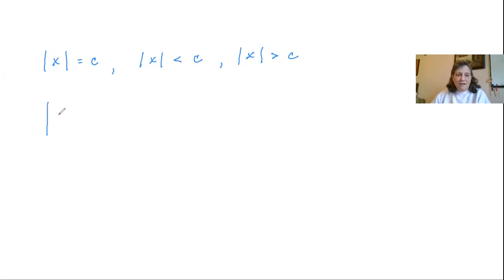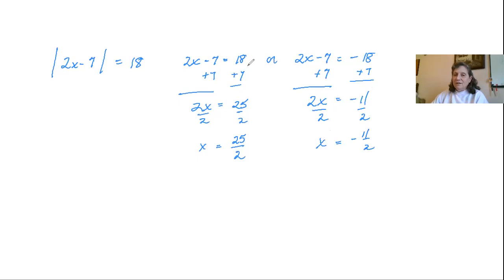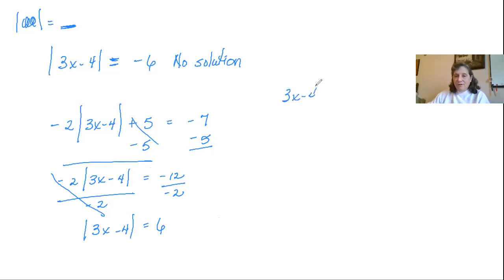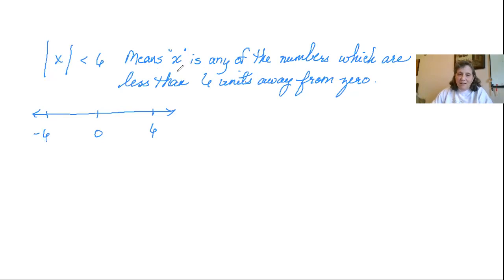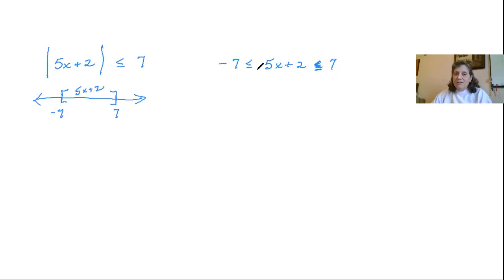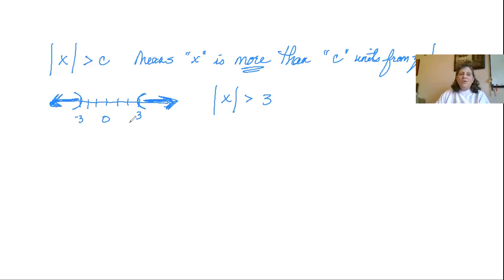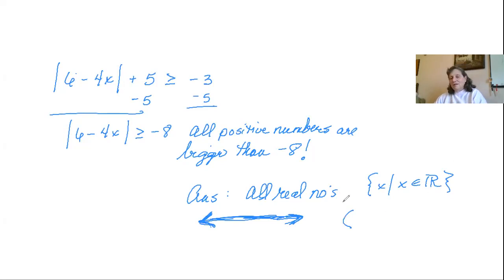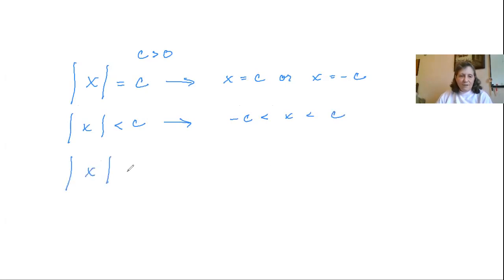Absolute Value Equations and Inequalities